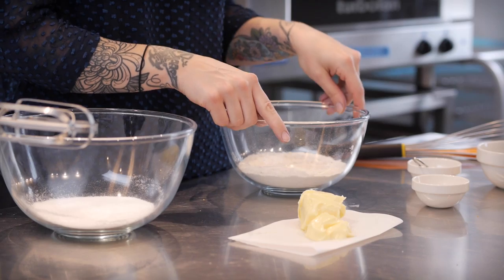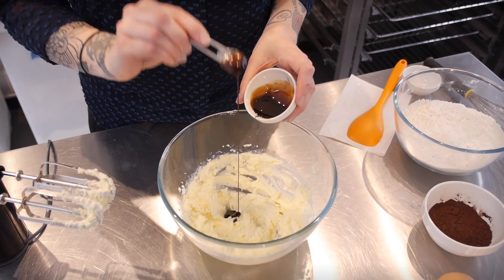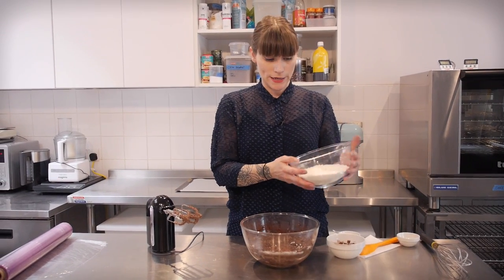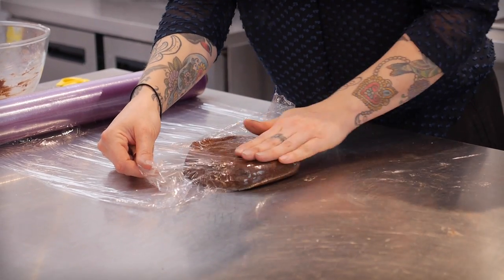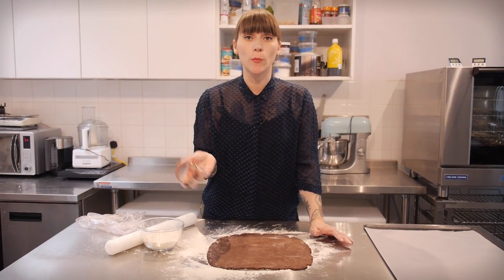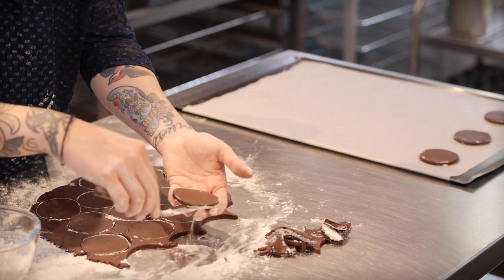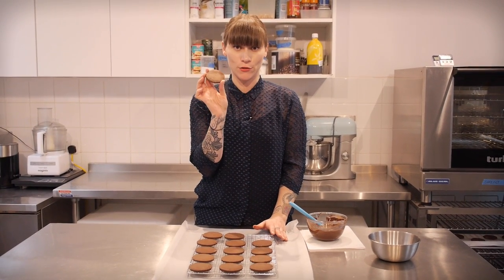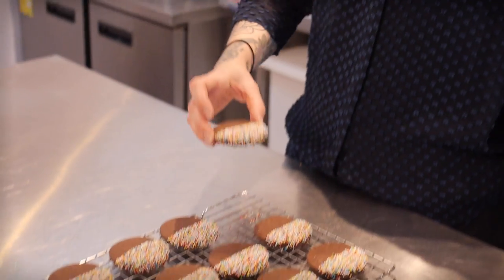The Best Chocolate Cut-Out Cookies Ever | Cupcake Jemma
You neeeeed this recipe in your life! These Chocolate Cut Out Cookies are consistent, delicious, super chocolatey with very little 'spread' making them perfect for making shaped cookies.

Recipe -

220g plain flour
1/4 tsp baking powder
pinch of salt
145g caster sugar
120g unsalted butter, soft
1 tsp vanilla
1 lg free-range egg
40g good quality cocoa powder

CAKESTAGRAM: @crumbsanddoilies

Crumbs & Doilies
1 Kingly Court
London
W1B 5PW